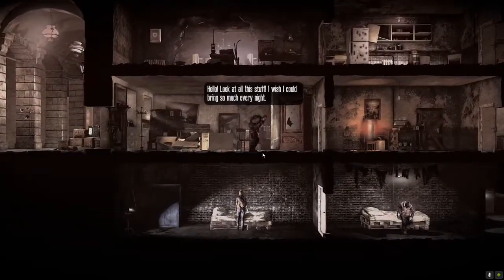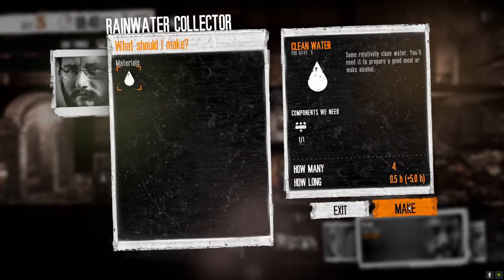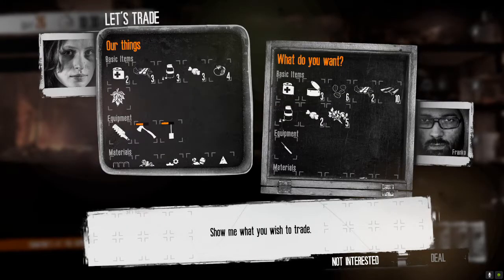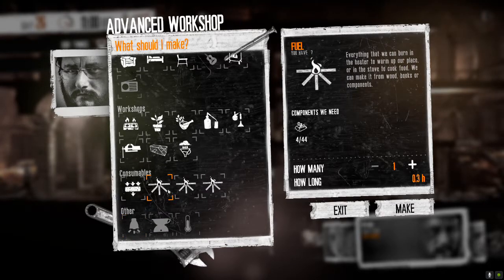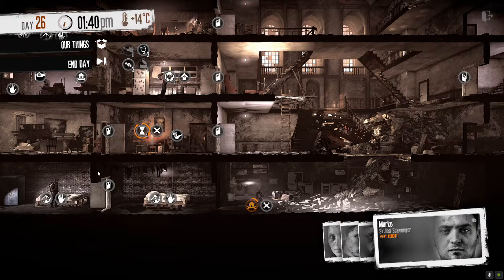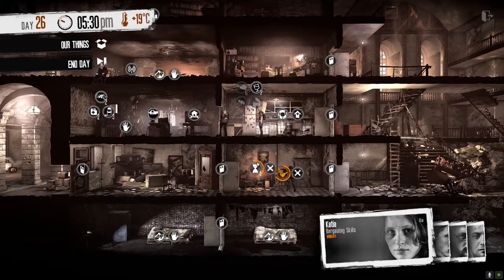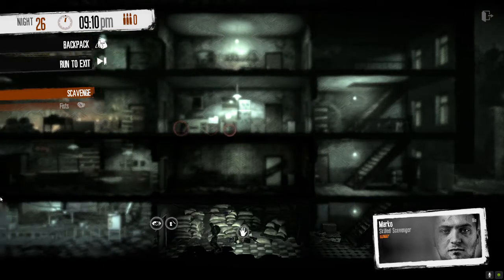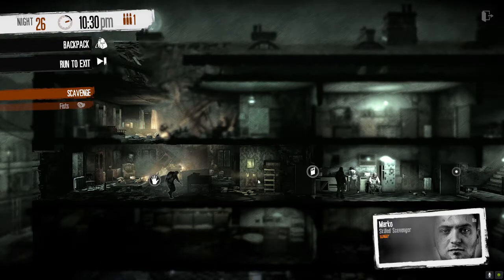IMPROVED HEATER - This War of Mine - Perfect Start - Episode 12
My Perfect Start Series for This War of Mine

In This War Of Mine you do not play as an elite soldier, rather a group of civilians trying to survive in a besieged city; struggling with lack of food, medicine and constant danger from snipers and hostile scavengers. The game provides an experience of war seen from an entirely new angle.